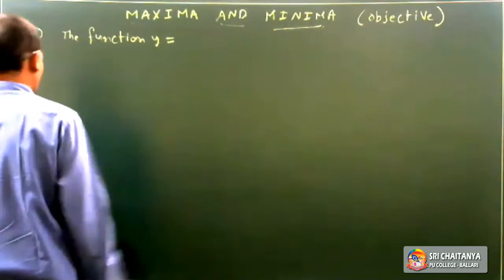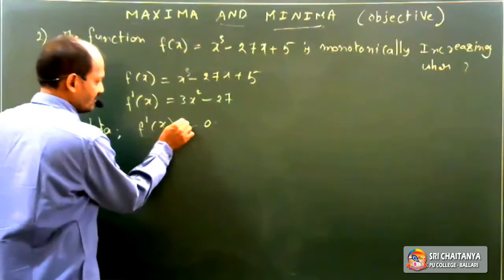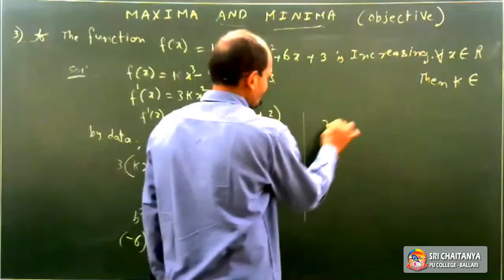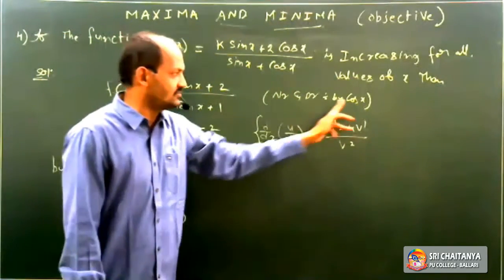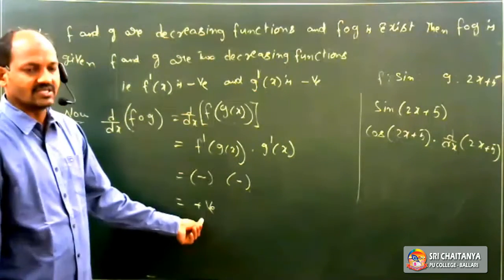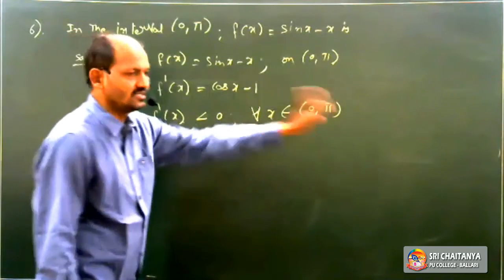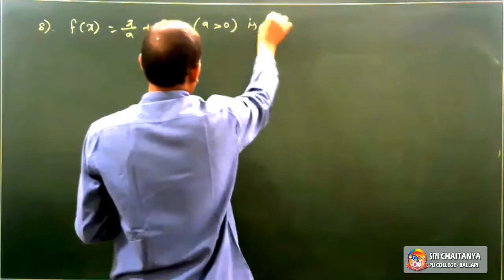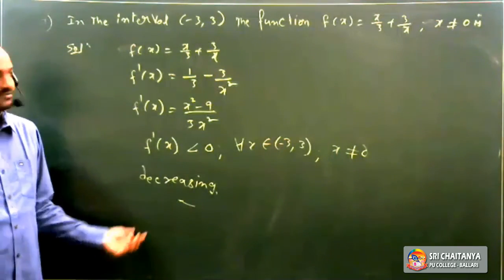Mathematics - II PU - Increasing & Decreasing - Objective Problems...